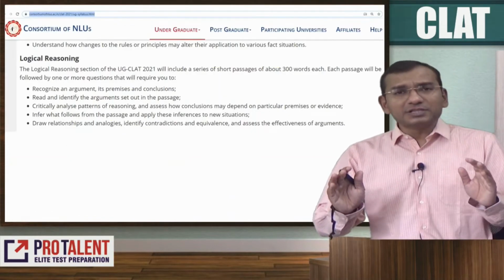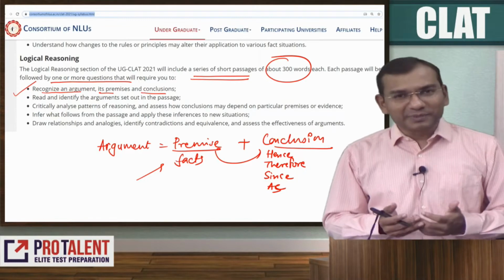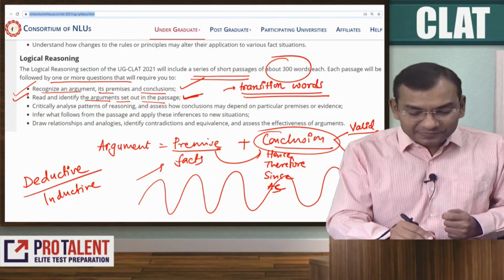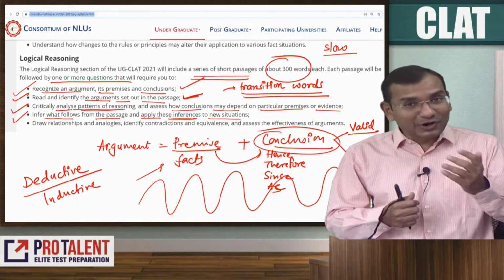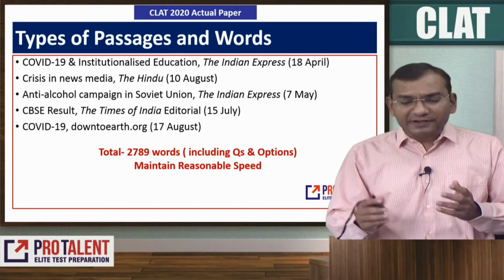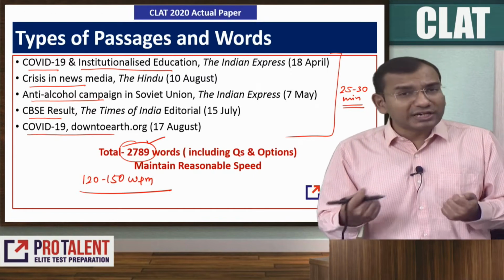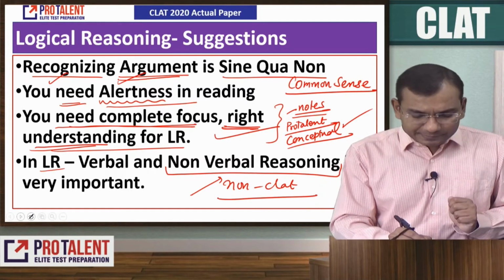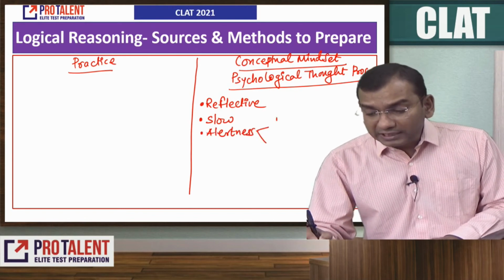How to Prepare for Logical Reasoning for CLAT 2021 in 5 Months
You need Success Kit of ProTalent to succeed in your CLAT 2021.

Join ProTalent Now!